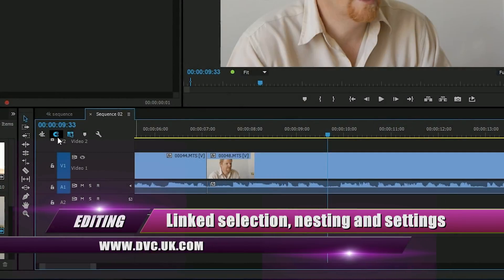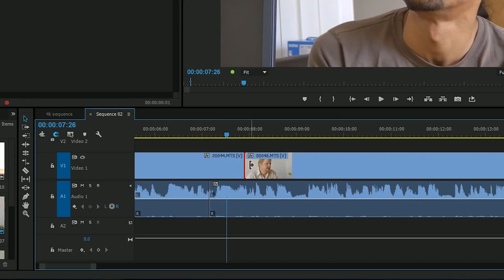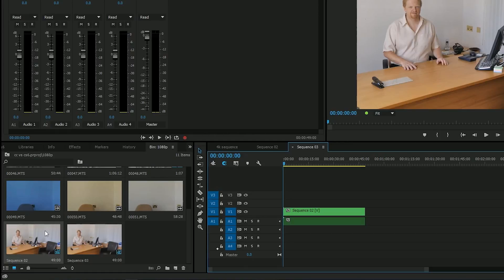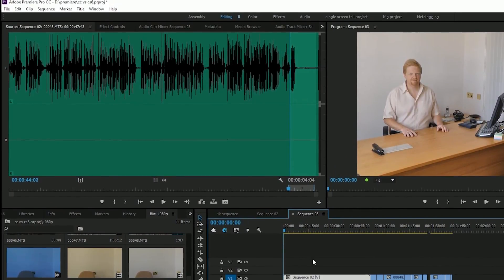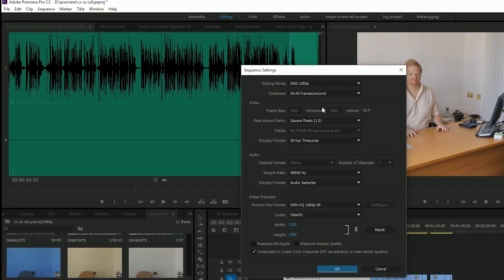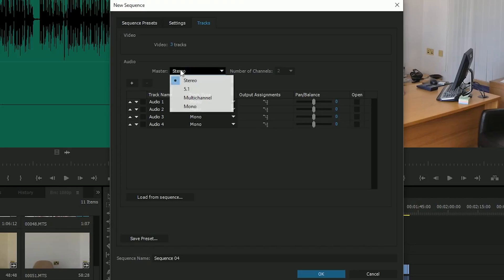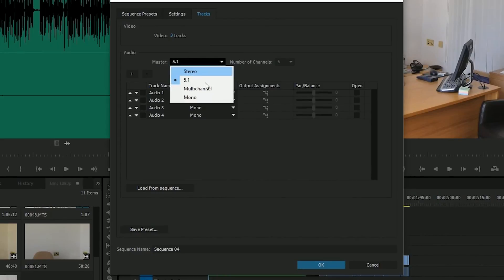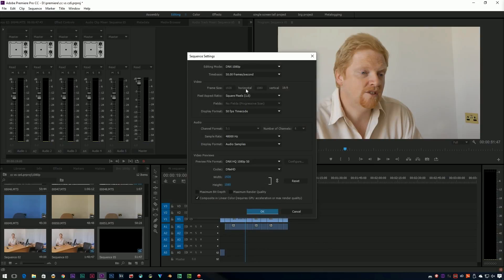Part 4: Linked selection, nesting & sequence settings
Some more changes on the timeline - we have a new way to select parts of a linked clip, as well as new ways of nesting sequences in other sequences.